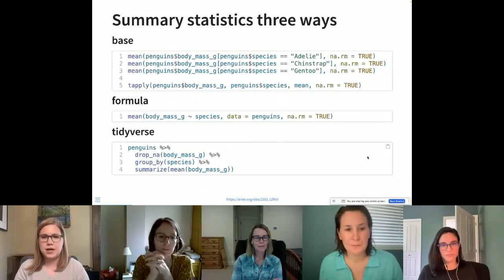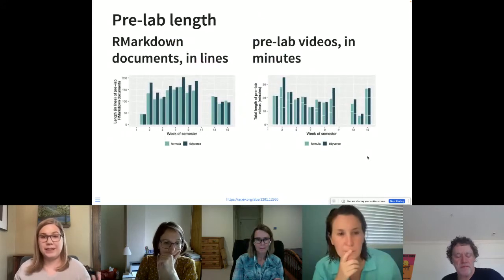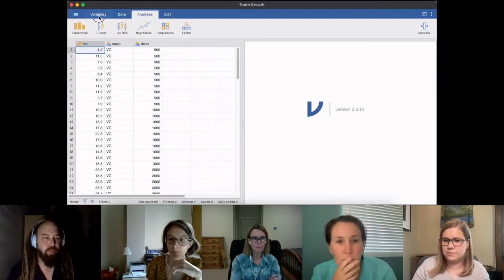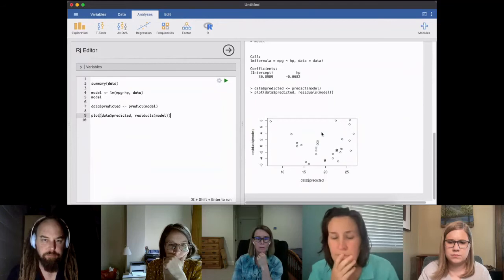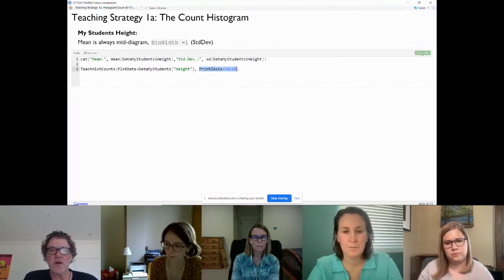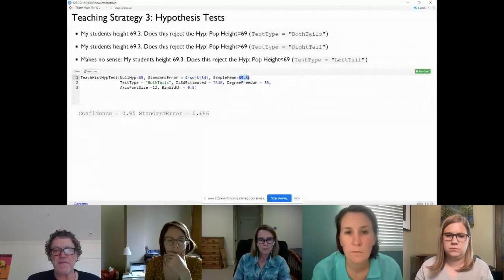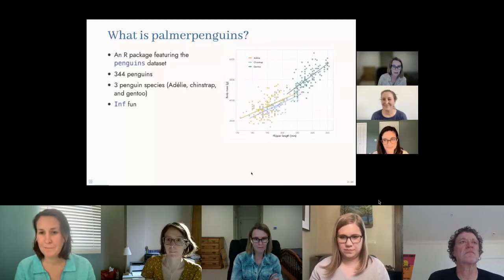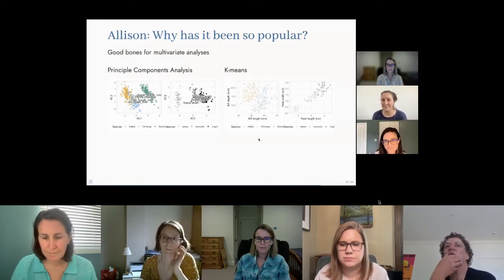R in Teaching